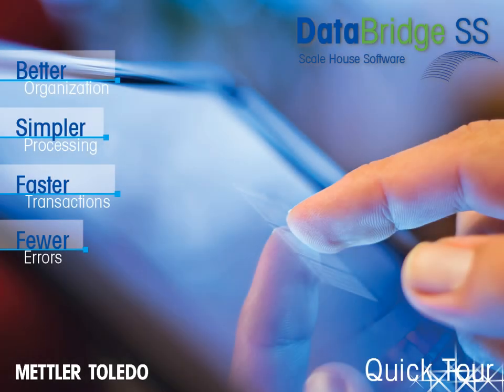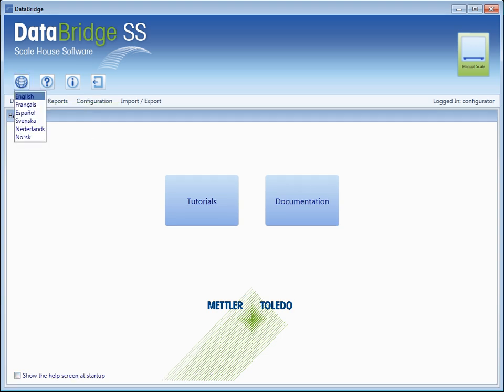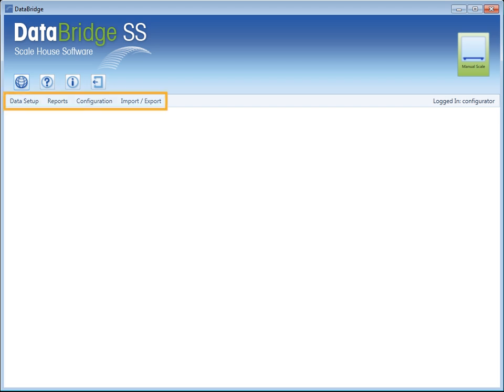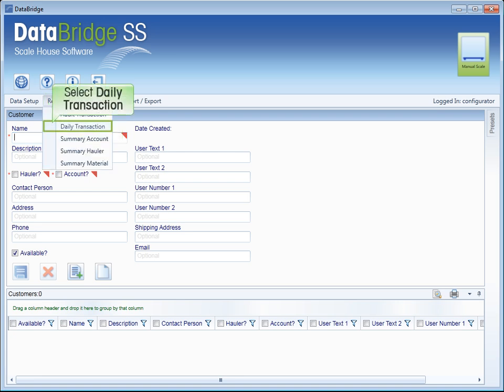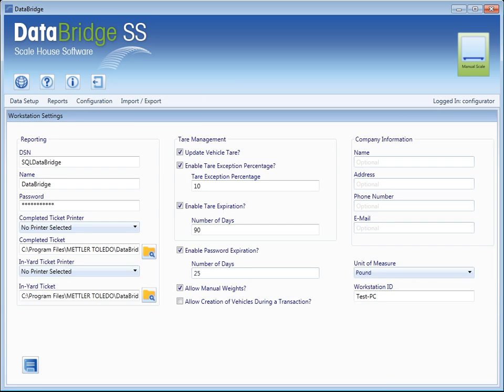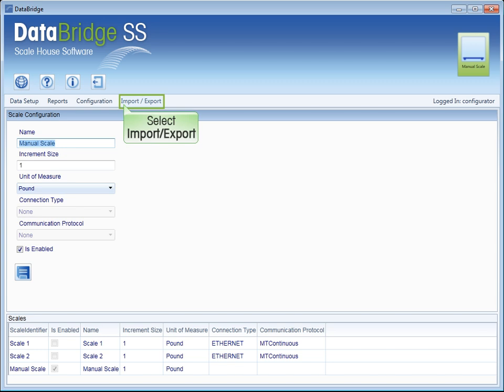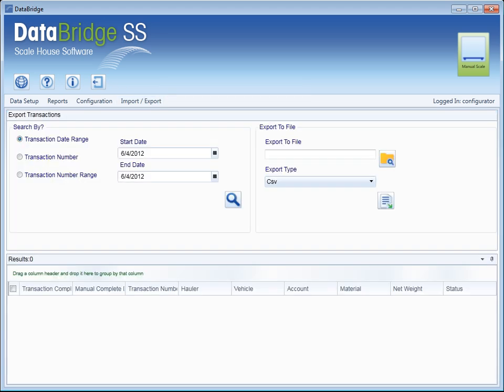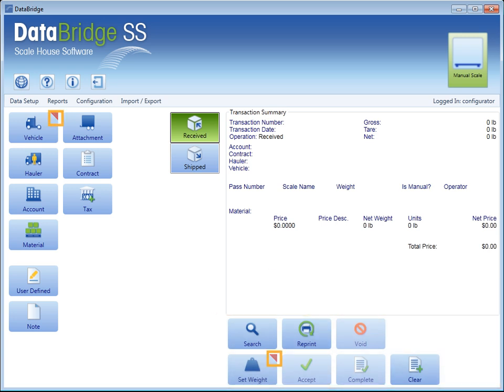IND VEH DataBridge Quick Tour MOV